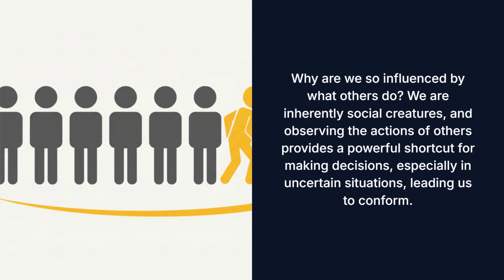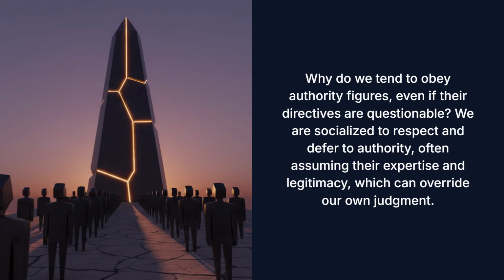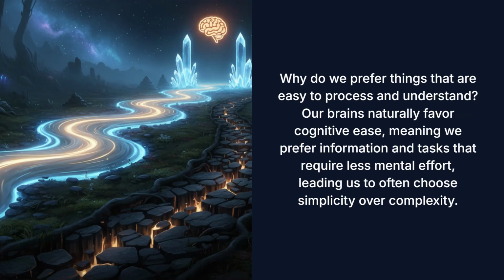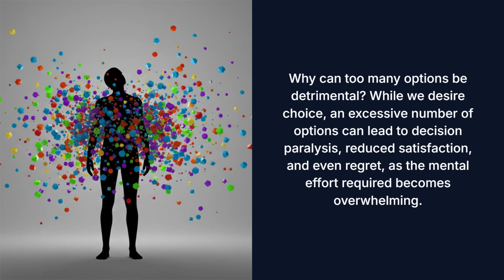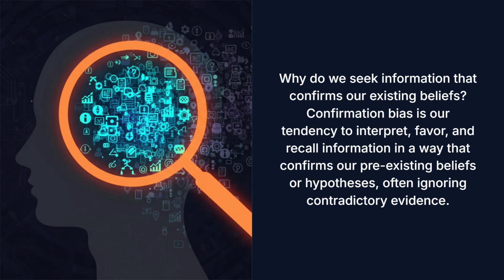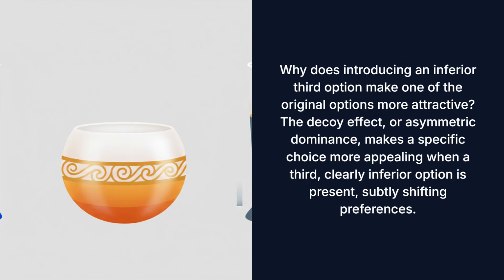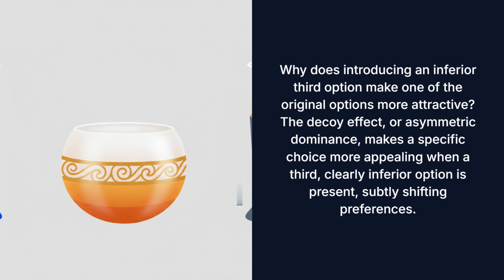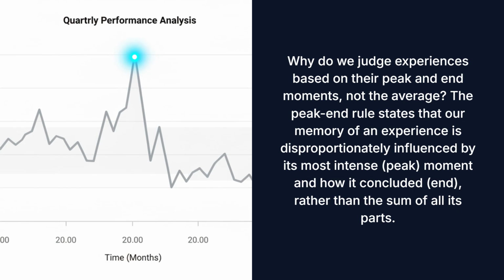The Illusion of Choice: Why Your Decisions Aren't Your Own | Richard Shotton Book Summary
Are you actually in control of your decisions? Or is someone else pulling the strings? Today, we’re diving into Richard Shotton's 'The Illusion of Choice' to uncover the hidden psychological biases that trick your brain every single day.

Think you’re a rational person? Think again. In this video, we break down the game-changing book "The Illusion of Choice" by behavioral science expert Richard Shotton.

Most of us believe we make choices based on logic and personal preference. However, Shotton reveals that our actions are often the result of unconscious nudges, environmental cues, and deep-seated cognitive biases. If you want to understand why you buy what you buy—or how to influence others to say "Yes"—this summary is for you.

We explore the practical application of behavioral science, including:
✅ The Power of Context: How your environment dictates your choices without you realizing it.
✅ Nudge Theory: Small changes that lead to massive shifts in behavior.
✅ Cognitive Biases: We break down the most common mental shortcuts that marketers use to influence consumers.
✅ Evidence-Based Strategies: How business leaders and individuals can leverage psychology to improve decision-making

Whether you are a marketer looking to boost conversions, a business leader aiming to understand consumer behavior, or an individual who wants to stop being "tricked" by clever advertising, Richard Shotton provides the blueprint for understanding the human mind.

[Key Takeaways]
- Decision-making is rarely rational; it's a reaction to subtle cues.
- Understanding psychological shortcuts (like Social Proof or Anchoring) can give you a competitive edge.
- Behavior is easier to change than attitudes.

💬 Question of the day: Have you ever bought something and realized later you were "nudged" into it?